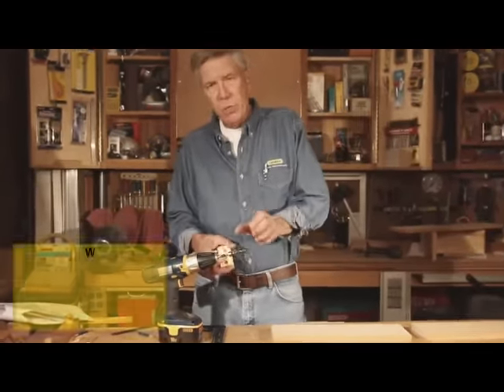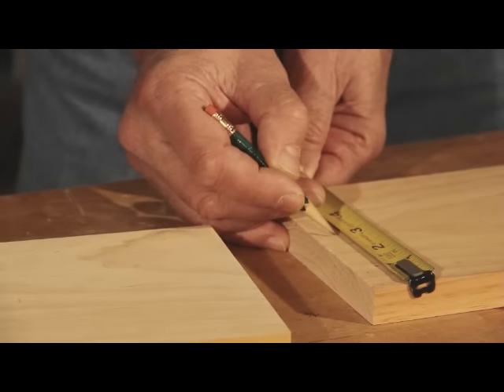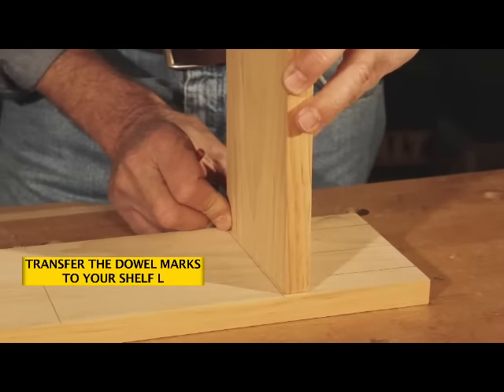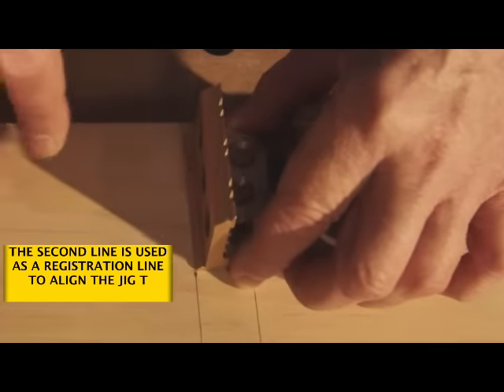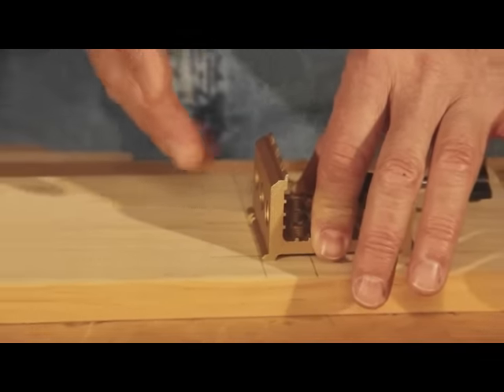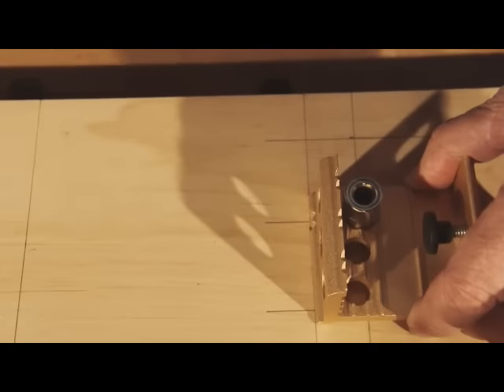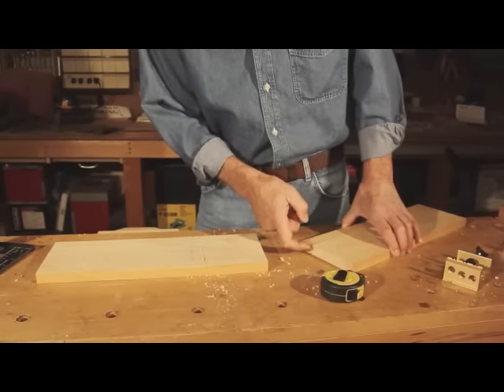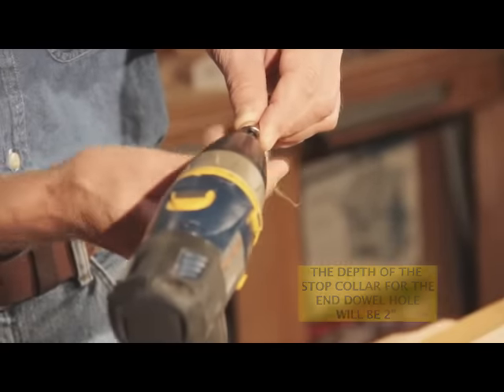841/851 Doweling Jig Instructional Video Surface to End Joint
Assures alignment of dowel holes and pins. Helps create edge-to-edge, right-angle and edge-to-surface joints to be press-fit or glued